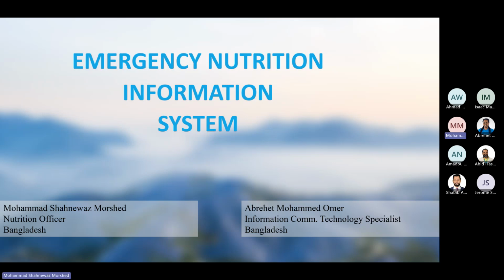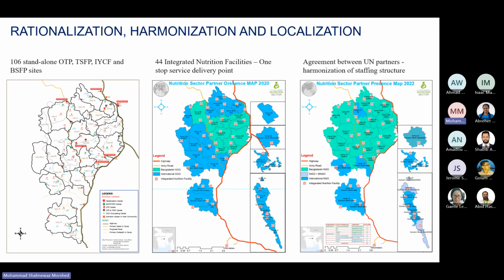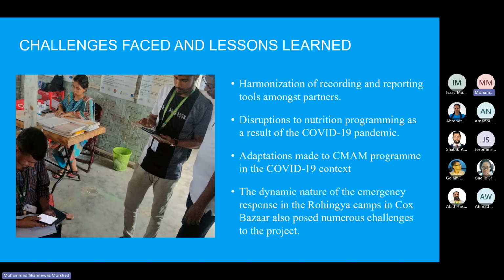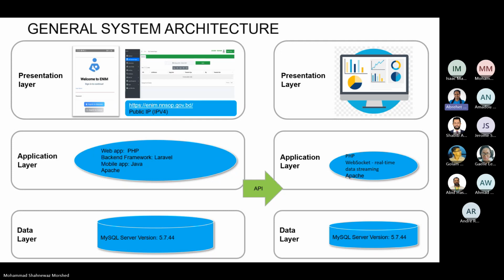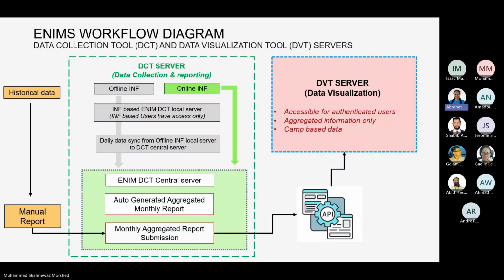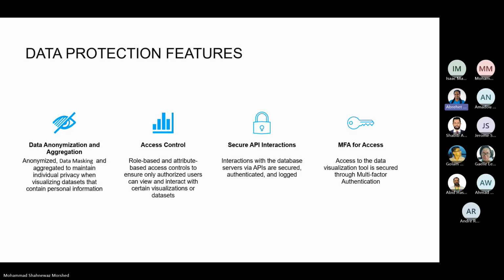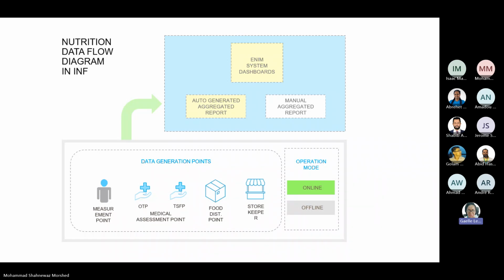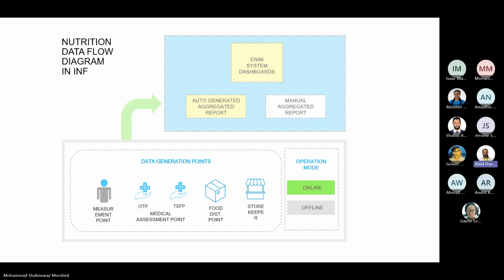Webinar Invitation Revolutionizing Nutrition Data Management The ENIMS Journey in Bangladesh 2024